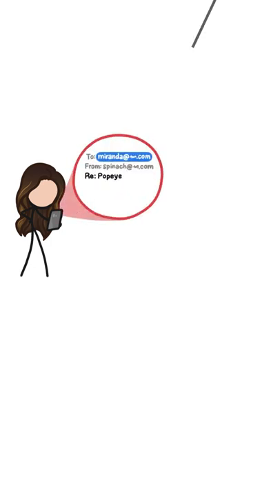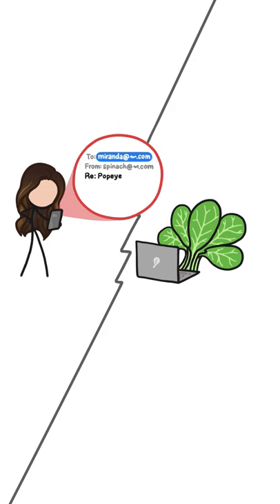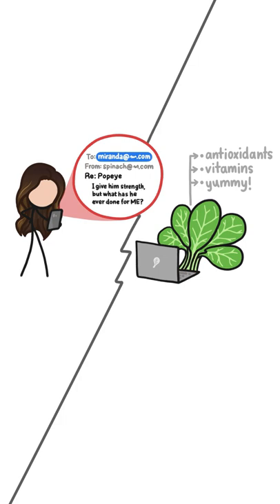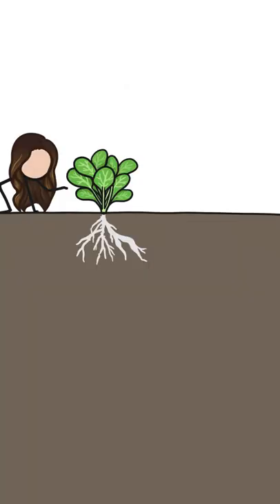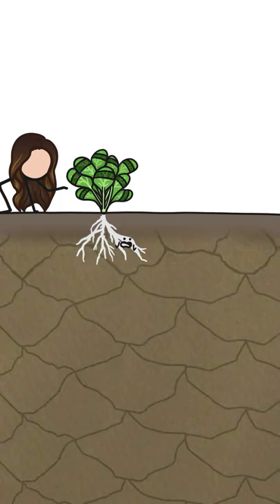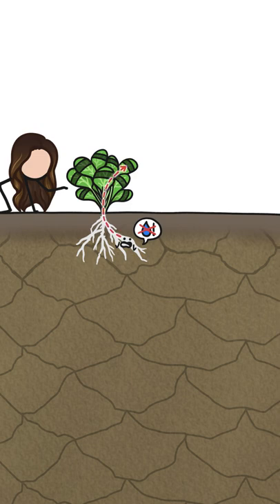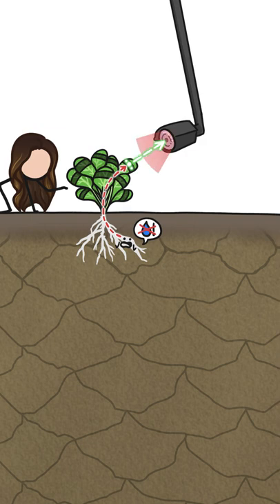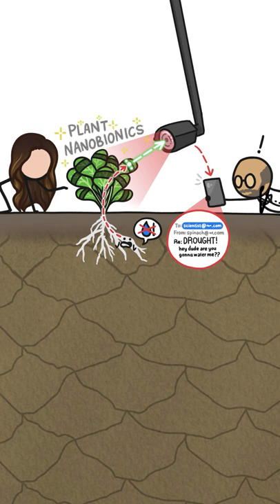Spinach Can Send E-mails!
Scientists have modified spinach in a way that it can give a detectable signal when there is a drought. This signal can be recognized by a camera to prompt an e-mail warning!

Living creatures are much more sensitive to subtle changes in their environment than electronics, and this type of bio-signalling is becoming increasingly popular.

Follow for more STEM content and find the broadcast on CBS on weekends!